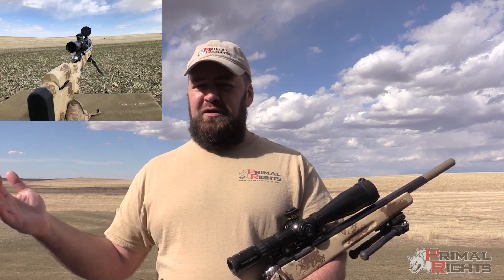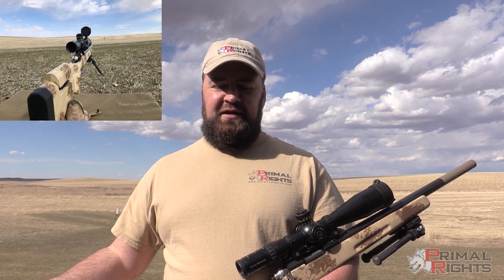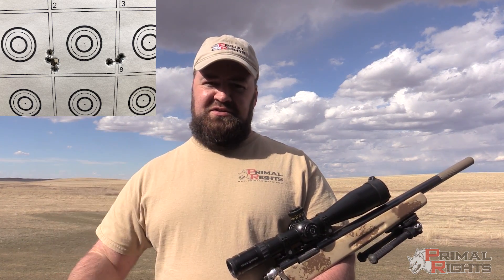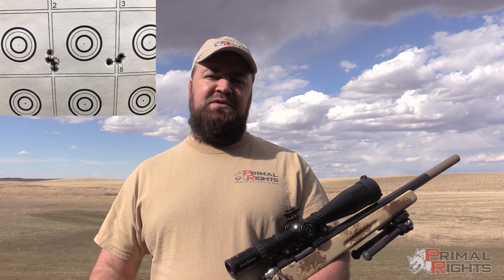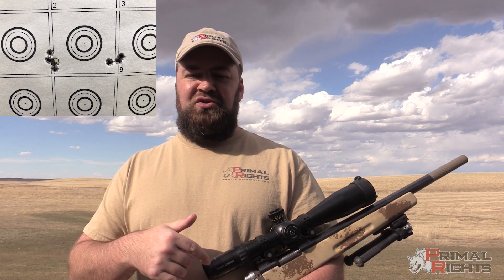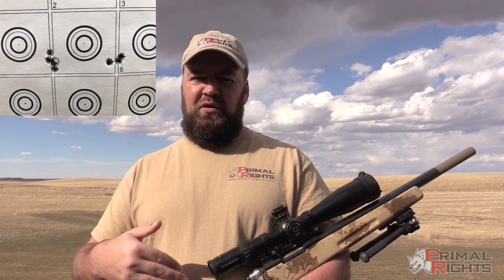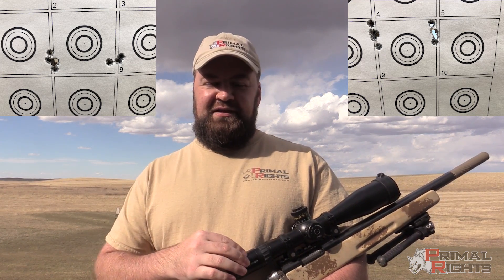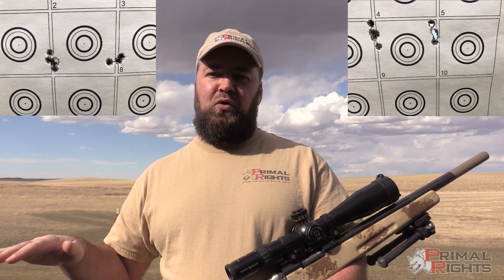Aerodynamic Jump @ 50yds with a 22lr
Aerodynamic Jump is a real thing, and with a 22lr you can see it very easily at 50yds with a 10mph full value wind. A good rule of thumb for you is about a tenth of a mil per 10mph, in full value winds. Thick air can produce a bit more. If you want to shoot small with a 22lr in the wind, you better be accounting for this!